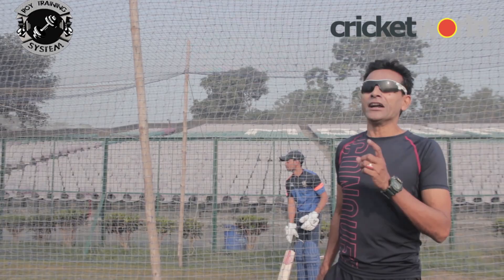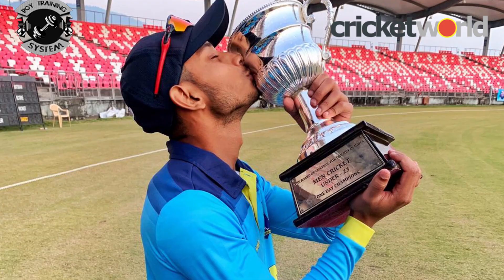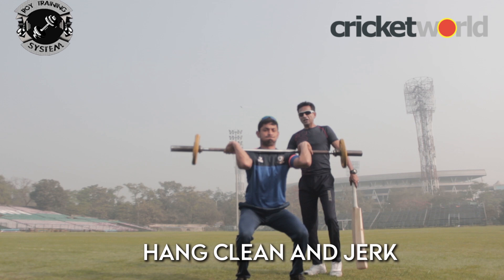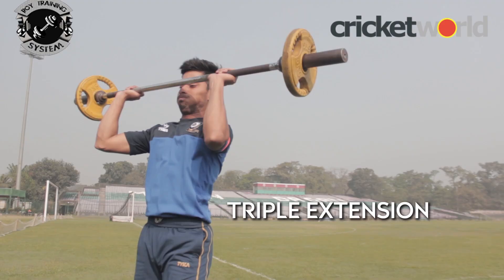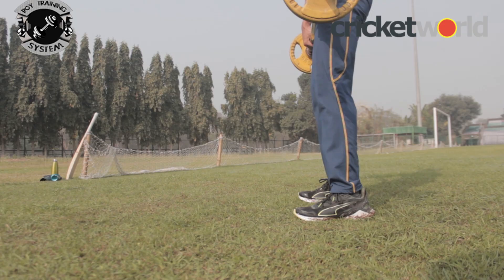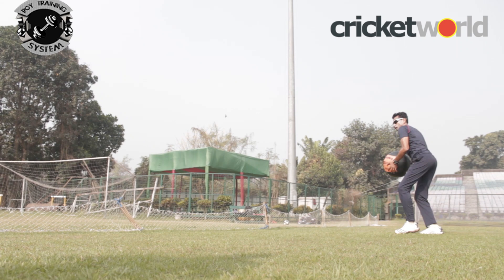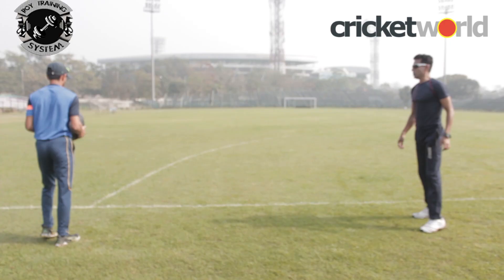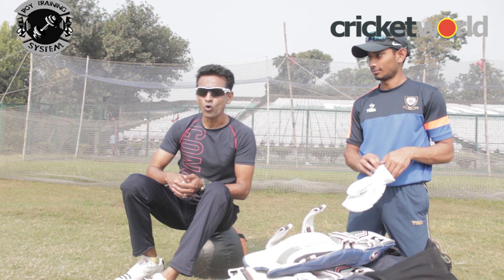How to train for Power? | Cricket Training with Chinmoy Roy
In this episode of Chinmoy Roys Cricket fitness training, he welcomes youngster Kazi Junaid Saifi to work on training for power hitting.

Cricket World ) is the website to visit for the latest breaking sports news from all around the world of cricket including Tests, ODIs and Twenty20s and major domestic T20 tournaments such as the IPL, PSL, BPL, Blast, Big Bash League (BBL), CPL, MSL, Super Smash.

Also offering free live streaming scores, live streaming, betting tips and match predictions, photos and cricket videos, cricket tv and scorecards.